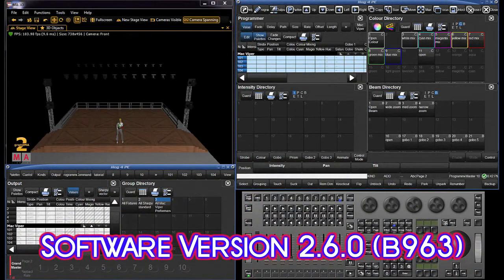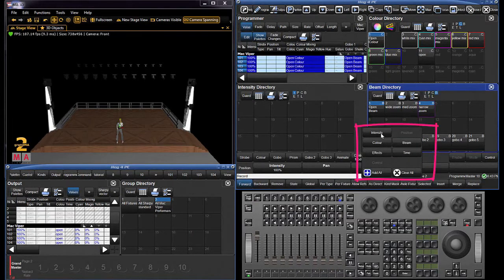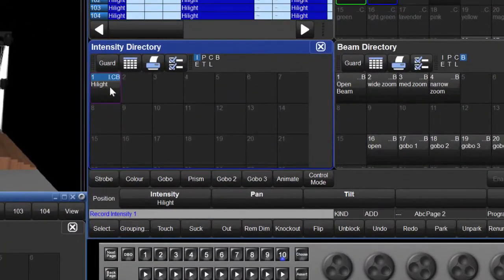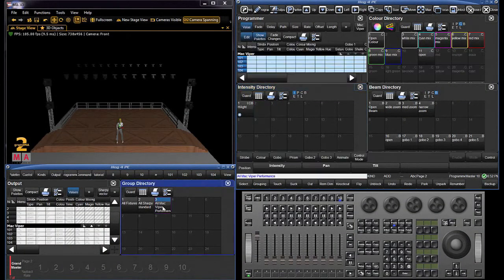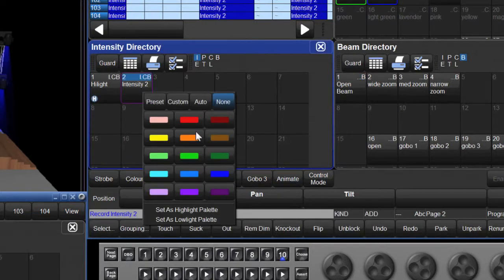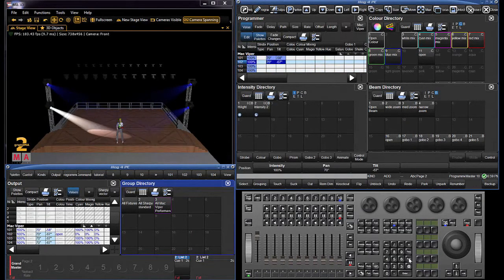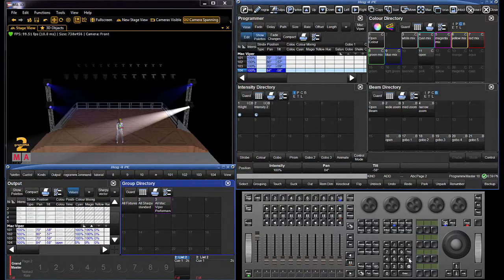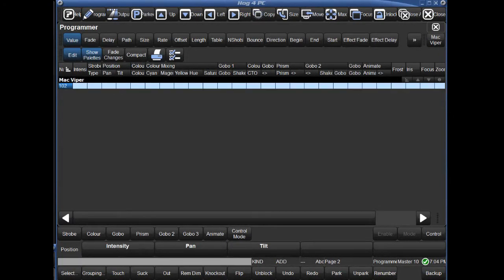HighLight + LowLight Palettes: Hog Tutorial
The Hog console allows you to tailor your highlight and lowlight settings. In this video I'll show you how I like to customize mine.

Software used in video: Hog 4PC v2.6.0 (b963)

Cat West - 2015